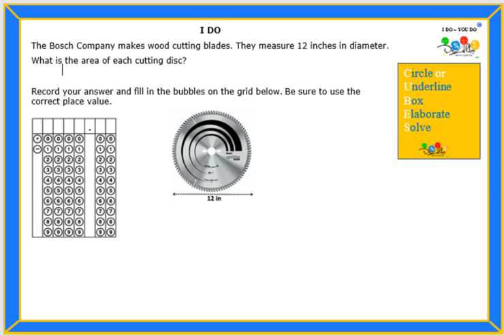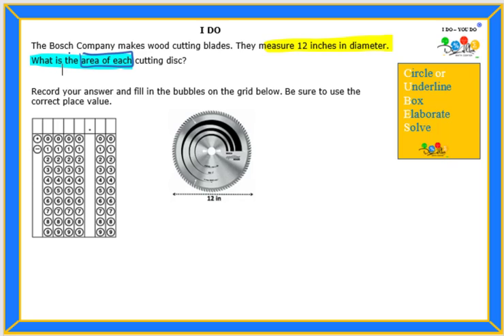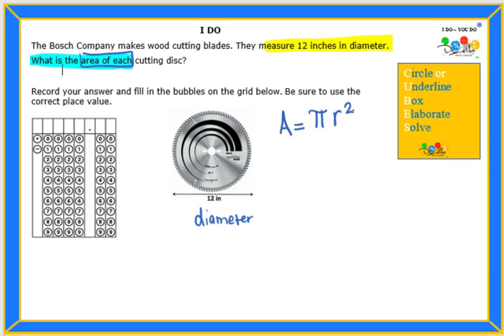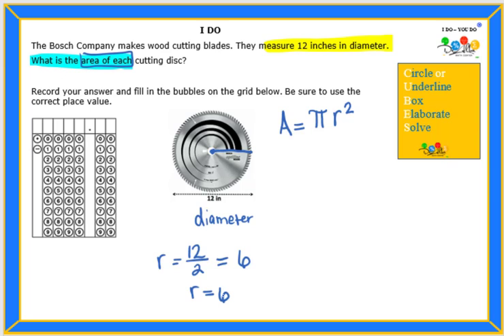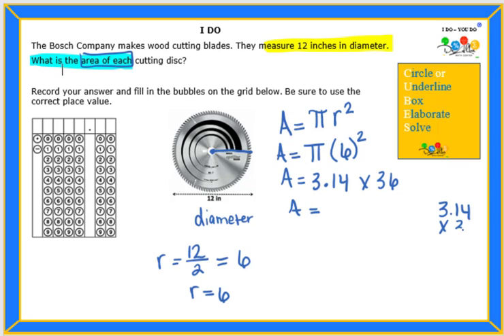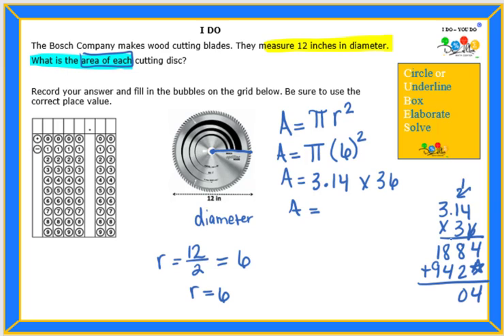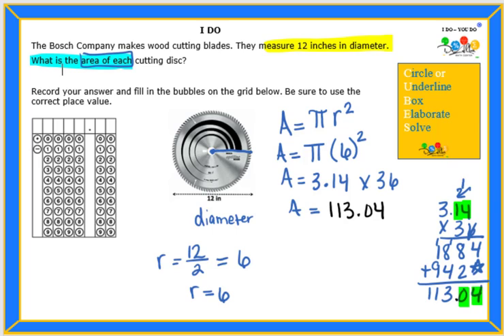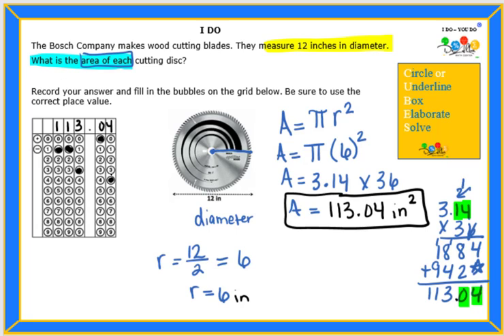7.9(B) Question 11 - I Do - You Do (English)